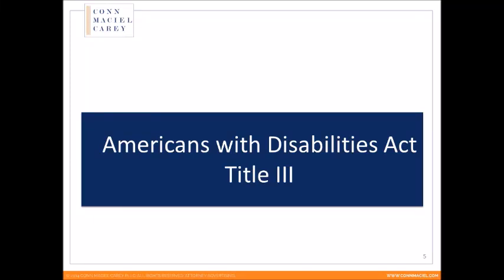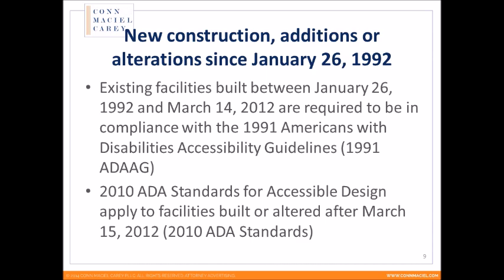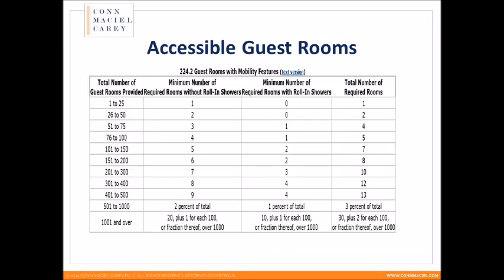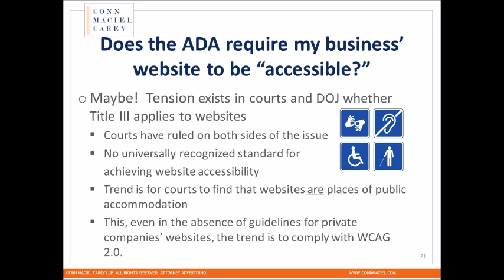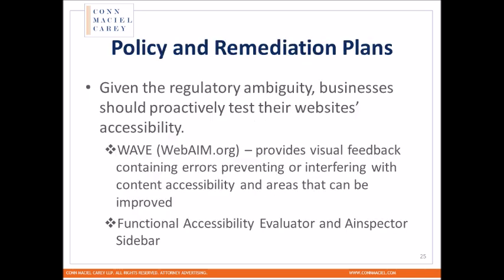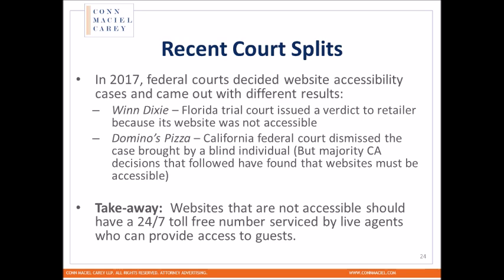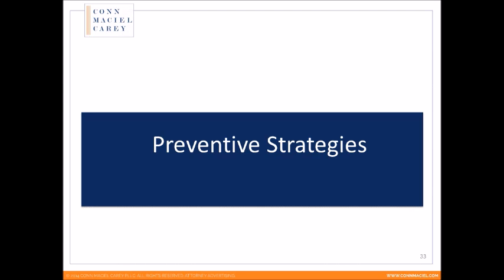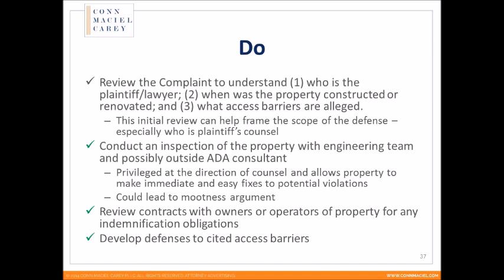A Business Primer on Disability Access Laws: Preventive Tools and Defense Strategies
Presented by Kara M. Maciel and Andrew J. Sommer

​Businesses continue to be plagued by litigation under the Americans with Disabilities, Title III (ADA) over alleged access barriers.  Lawsuits against hotels and retailers, among other public accommodations, appear to be on the rise with a disproportionate share in California.  This webinar will provide an overview of ADA, Title III standards as they apply to construction existing before the enactment of the ADA in 1992 as well as to subsequent new construction and alterations.  The webinar will also address measures that can be taken to prevent ADA lawsuits and strategies for successfully defending these lawsuits when they arise.  Special focus will be place on trends including the recent proliferation of lawsuits over website accessibility and auxiliary aids for hearing impaired.​

A webinar from Conn Maciel Carey LLP.

Use of this video does not in any manner constitute or establish an attorney-client relationship between Conn Maciel Carey and the viewer. This video may be deemed "attorney advertising" in jurisdictions from which it is accessed. The decision to hire a lawyer is a serious one and should be undertaken after consideration of all relevant information, not only information on this video.